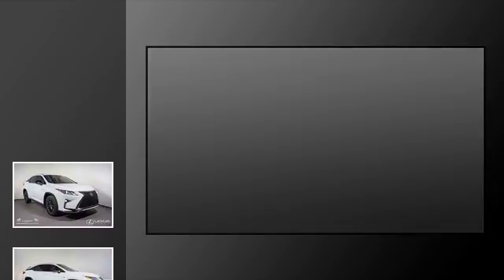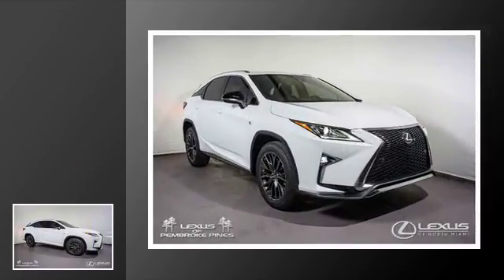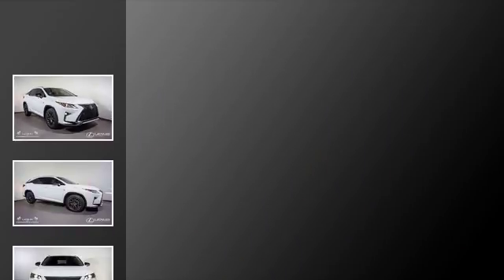2017 Lexus RX 350